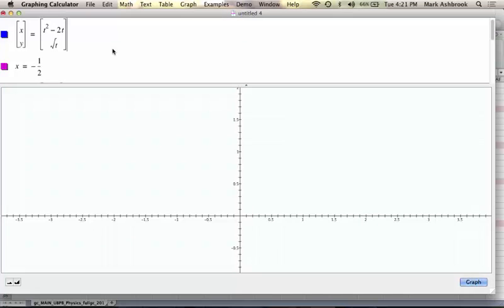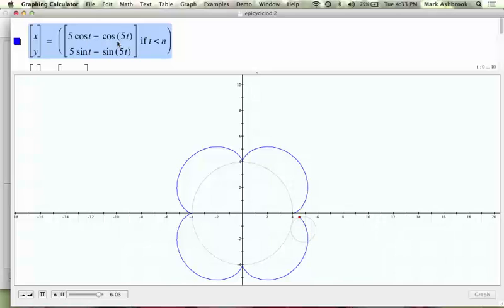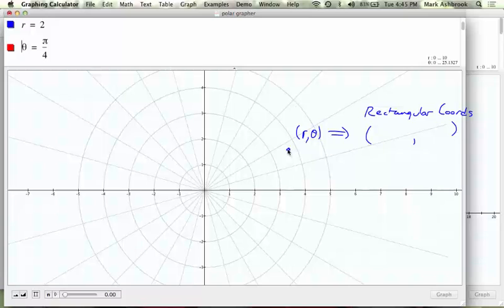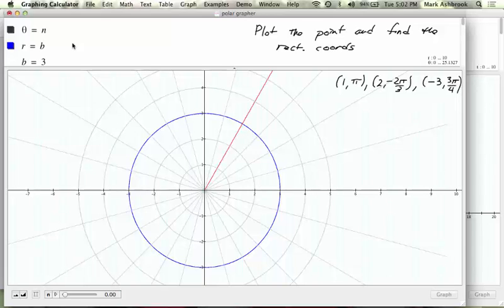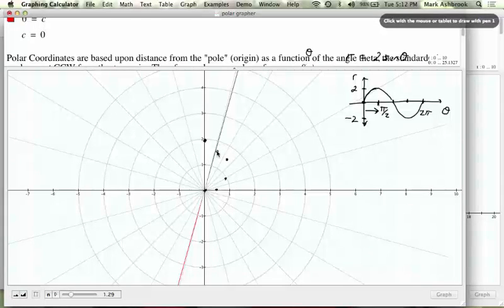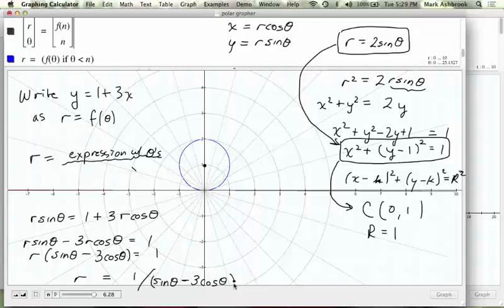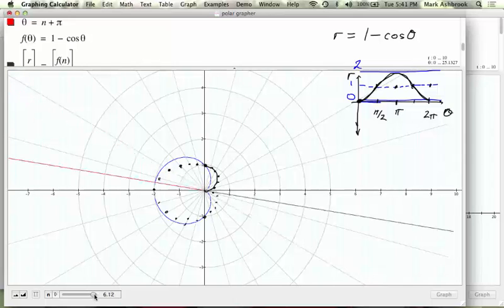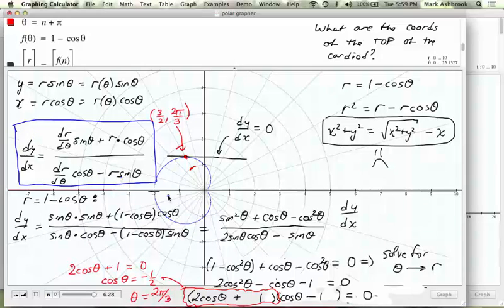MAT 266 Tu Jun 23: Polar Coordinates & Functions